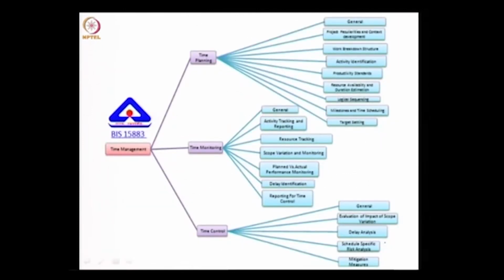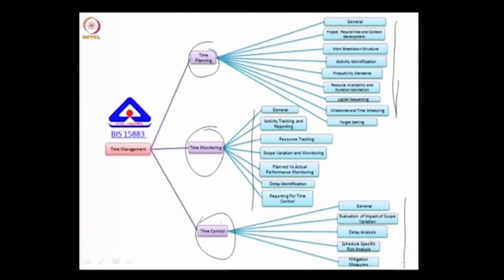Course Scope & Plan, Questions and Discussions